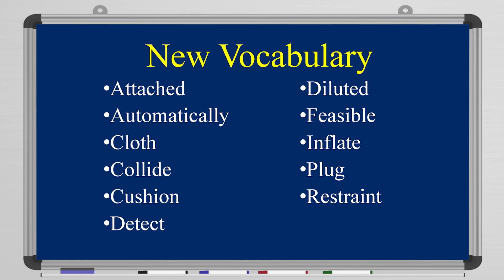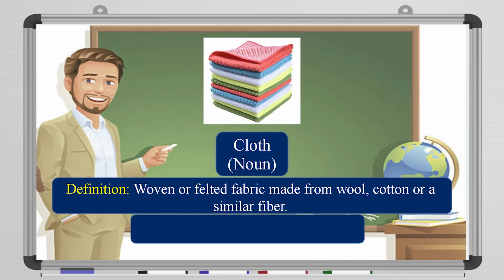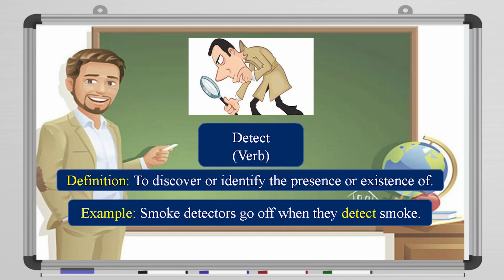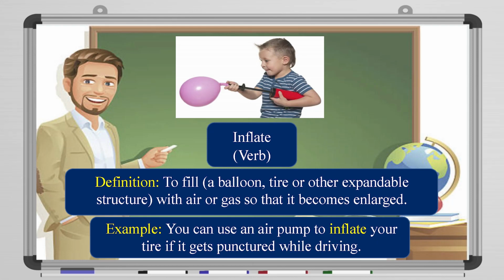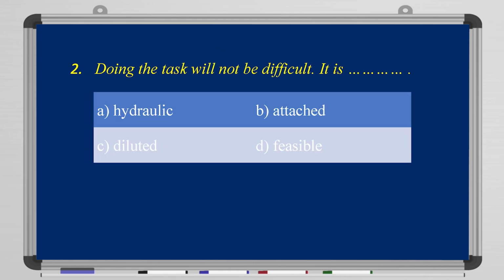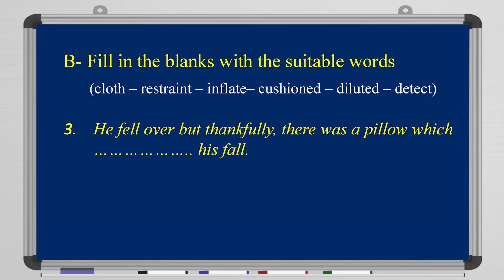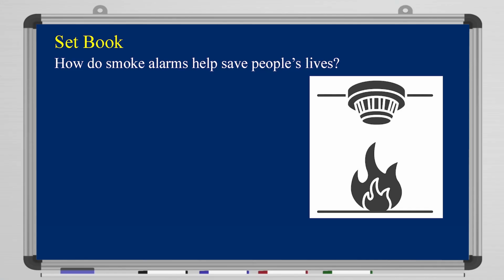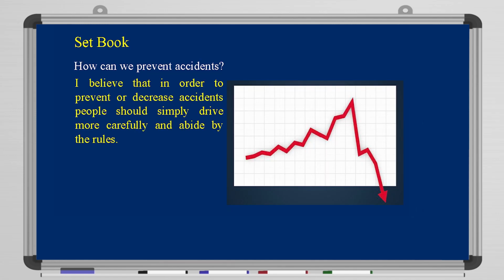اللغة الإنجليزية - الصف الحادي عشر - الفصل الدراسي الثاني - Unit 10 - Vocabulary & Set Book